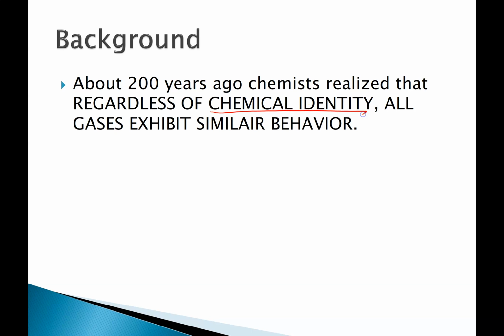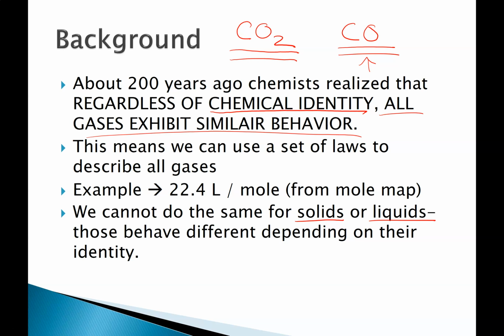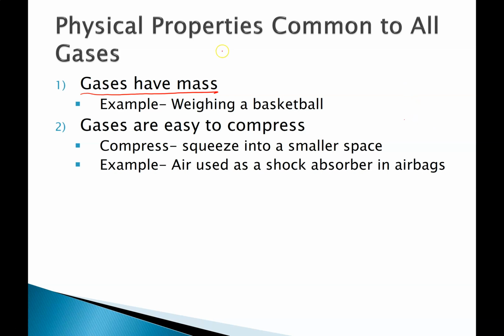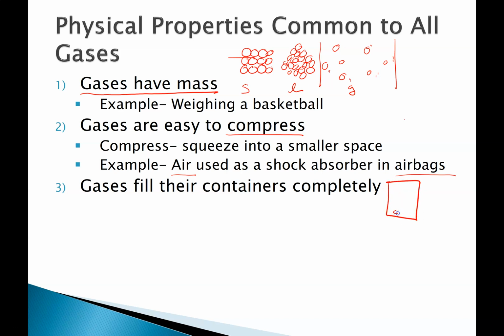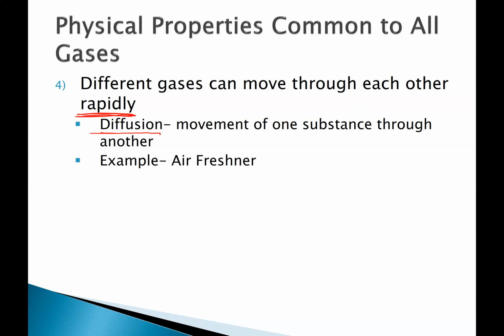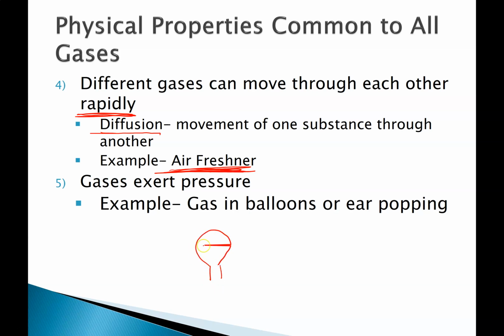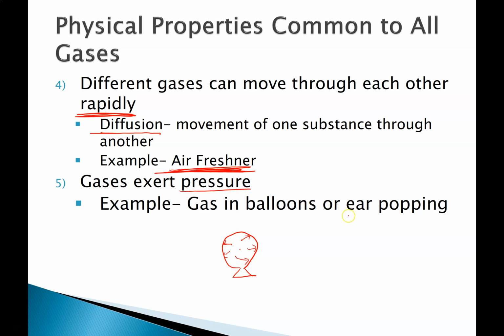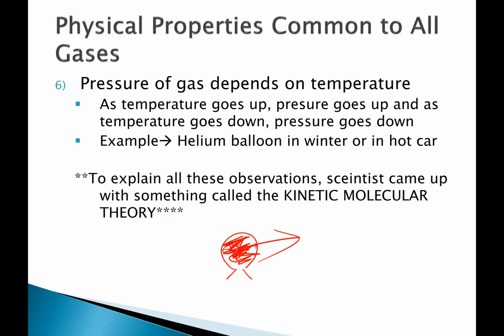Intro to Gases